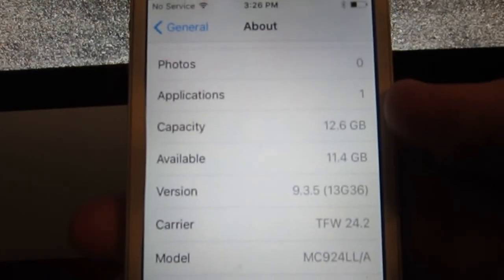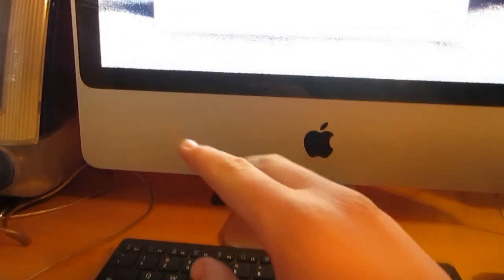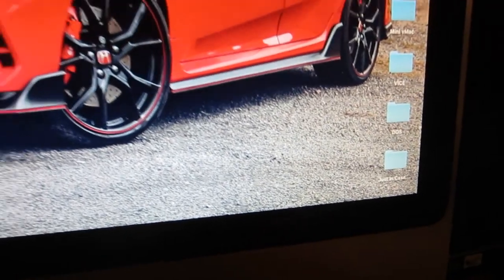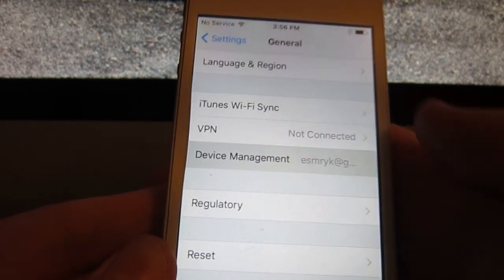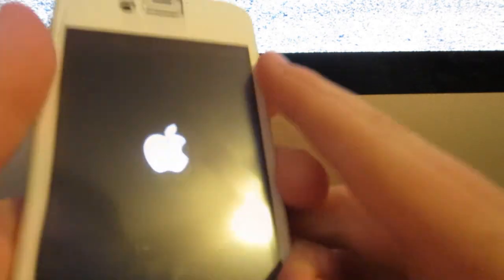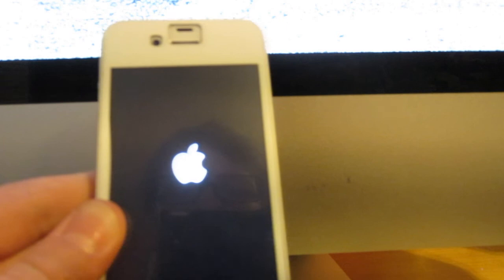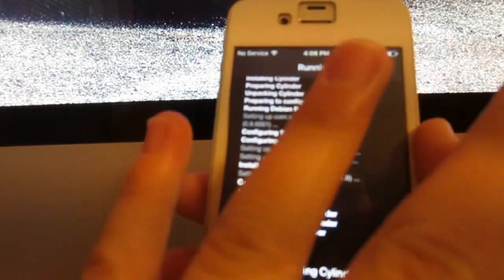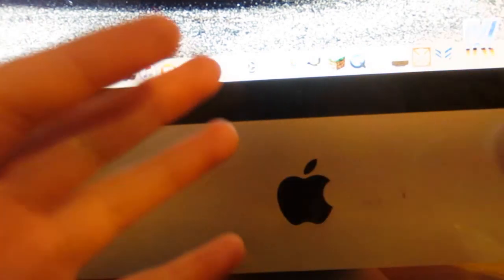How To Jailbreak 32-bit iOS 9.3.5 Devices!!!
In this video, I show you how to jailbreak 32-bit devices running iOS 9.3.5!